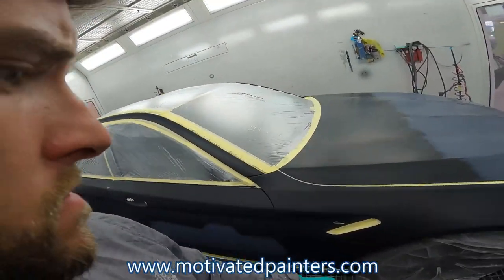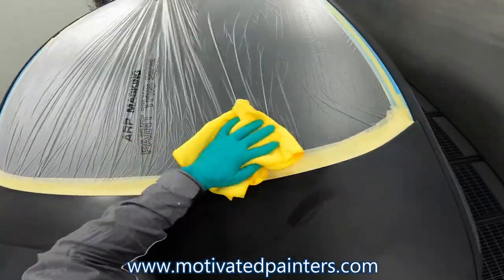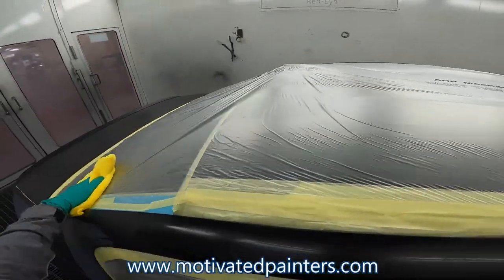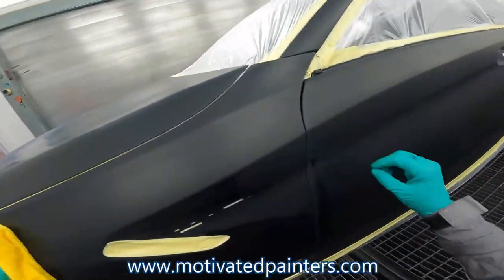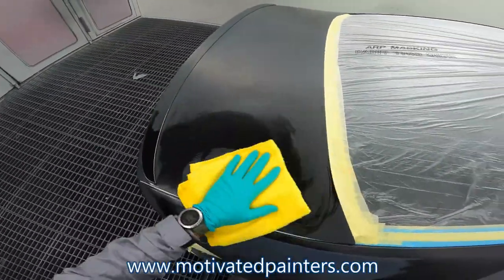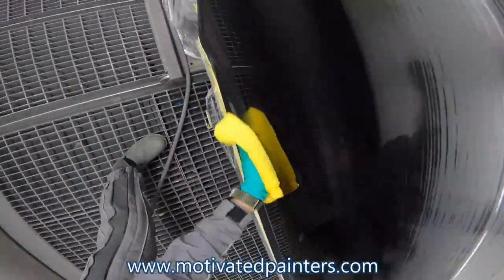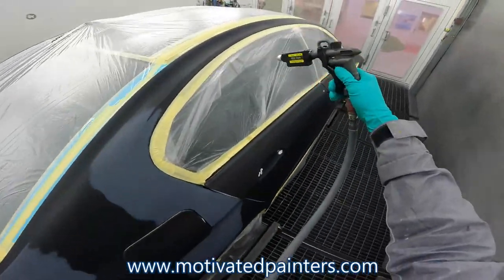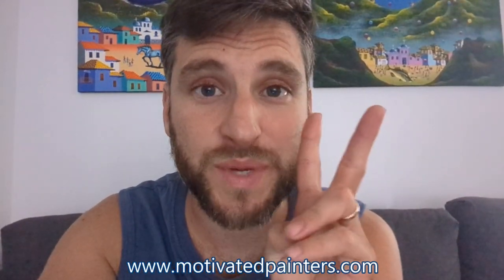How to Clean for a Matte finish! (part 1 of 2)